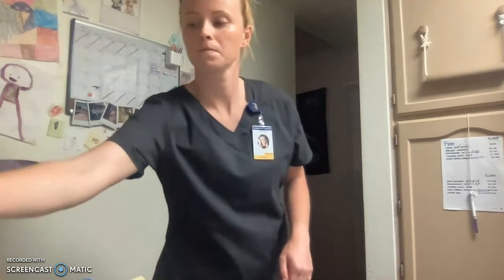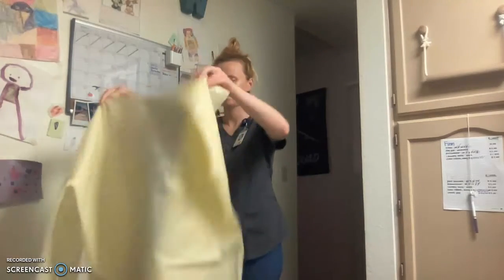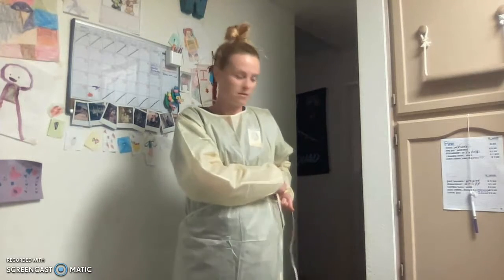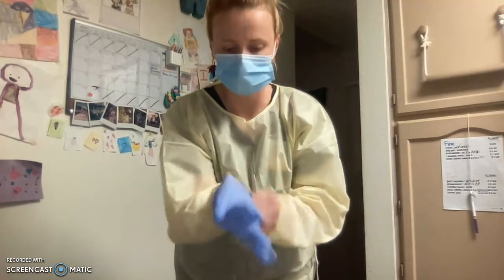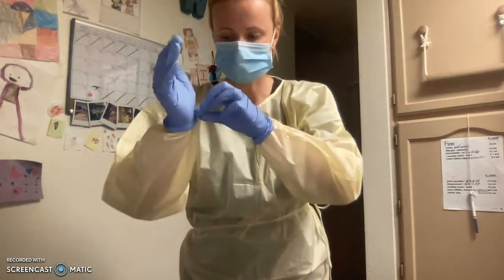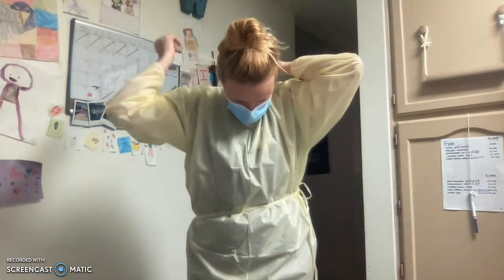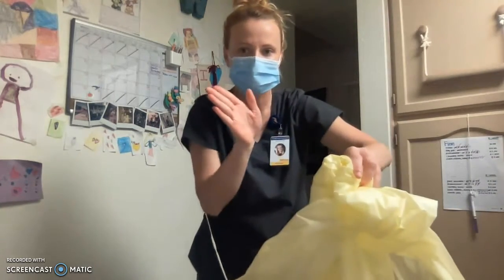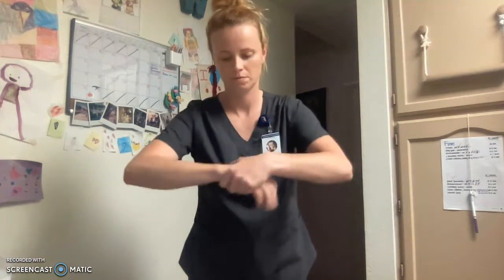Nightingale College- Personal Protective Equipment skill